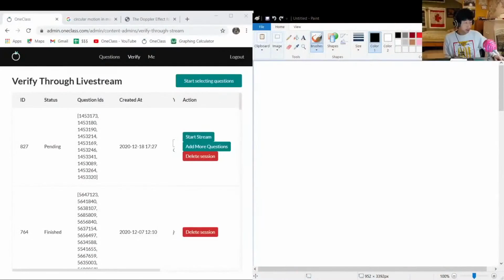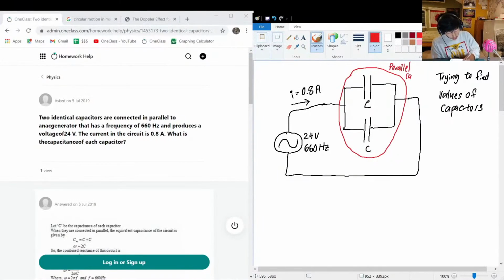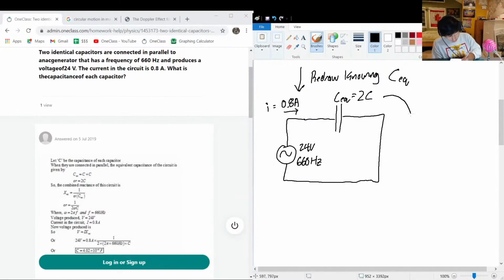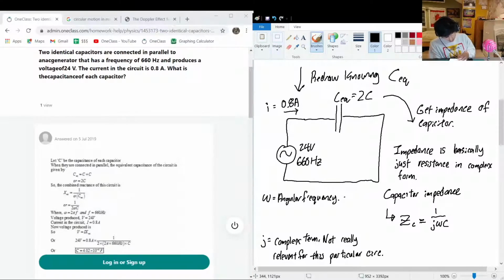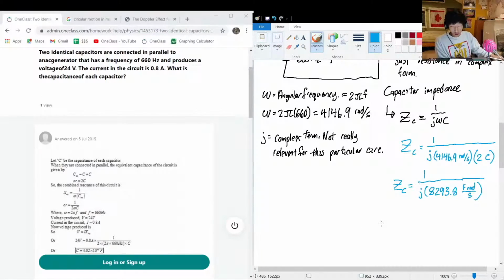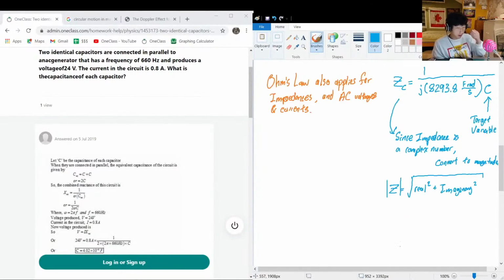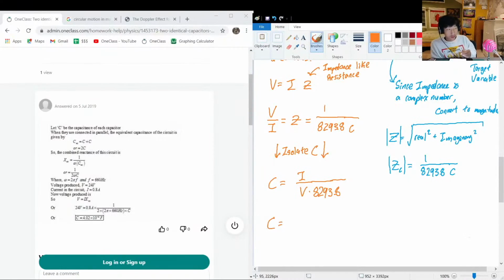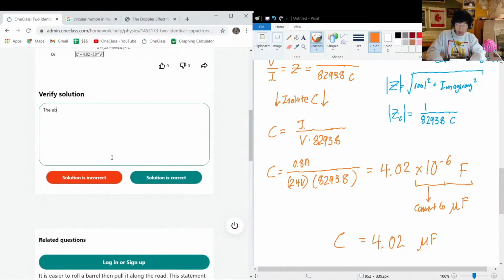Two identical capacitors are connected in parallel to anacgenerator that has a frequency of 660 Hz a